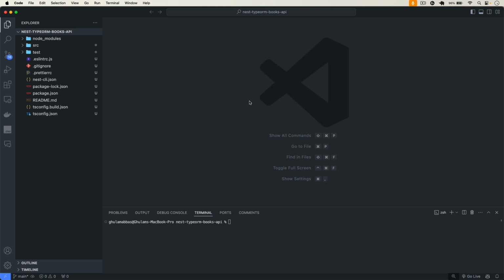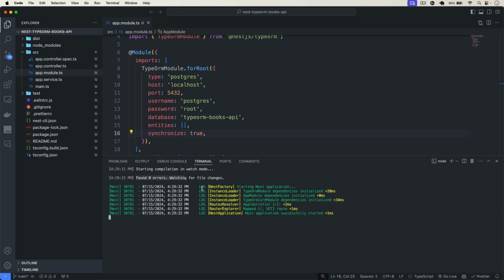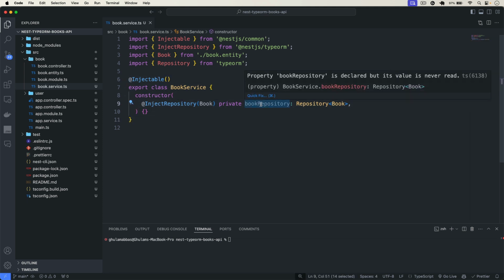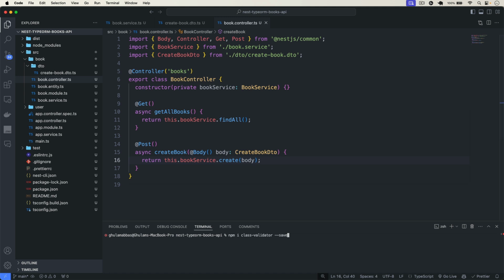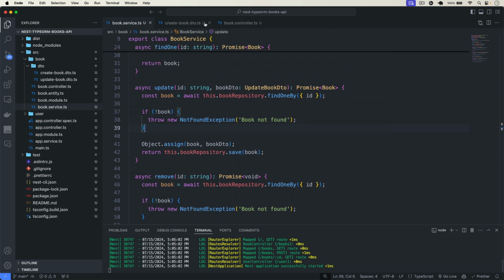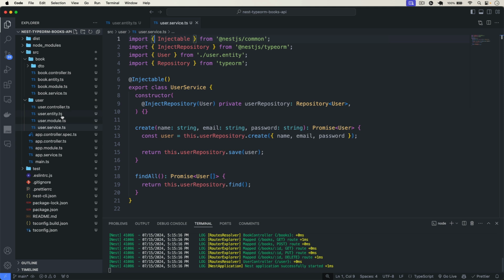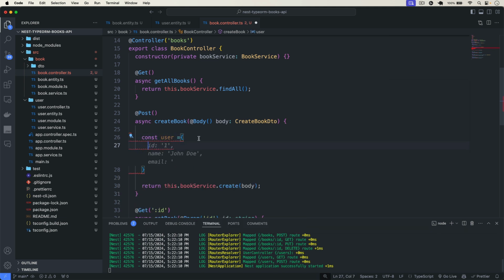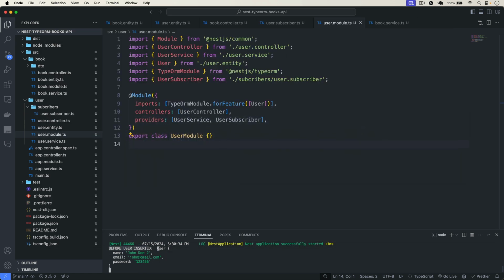NestJs REST API with TypeORM & Postgres | Relationships, Entity & more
Welcome to our in-depth tutorial on building a powerful REST API with NestJS, TypeORM, and Postgres! In this video, we'll cover everything you need to know to create a robust and scalable backend application.

What You'll Learn:
✅ Integrating TypeORM in NestJs
✅ Connecting to Postgres DB with TypeORM
✅ Create Entities
✅ Relationships: One To Many, Many To One
✅ CRUD Operations with TypeORM and NestJS